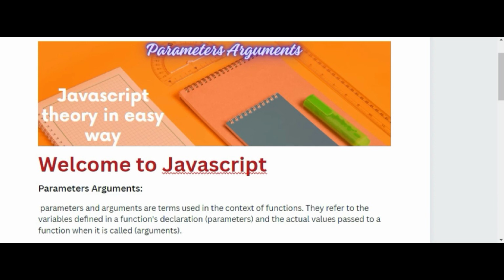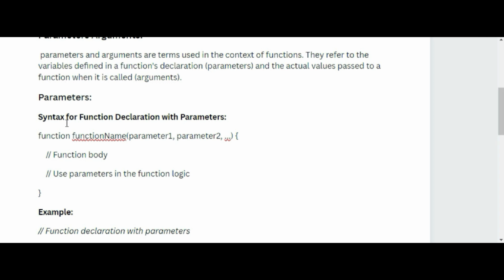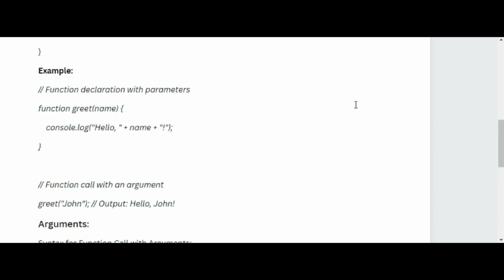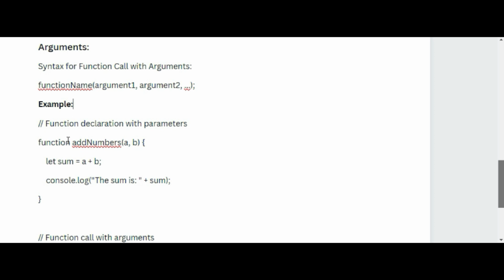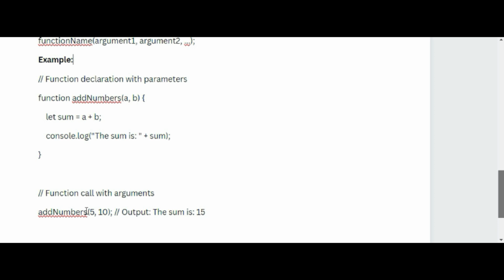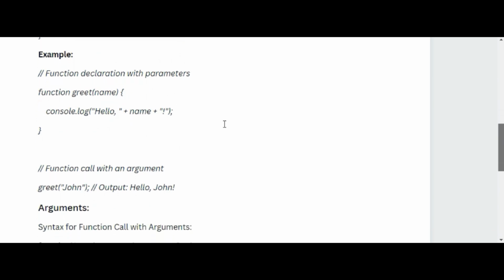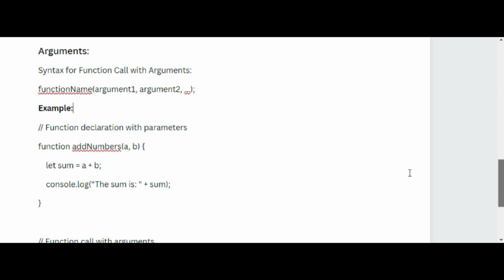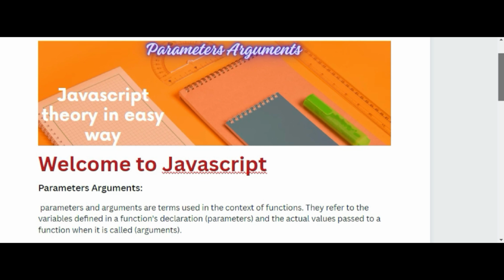"Demystifying Parameters and Arguments in JavaScript Functions: A Comprehensive Guide"